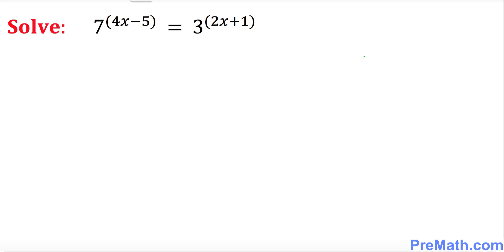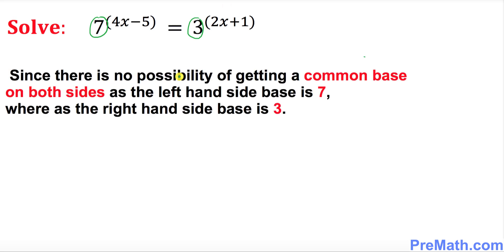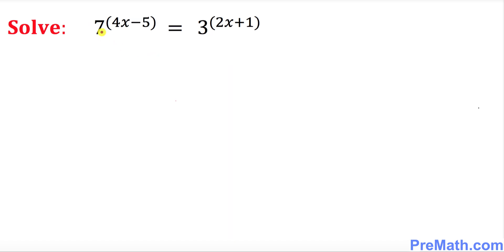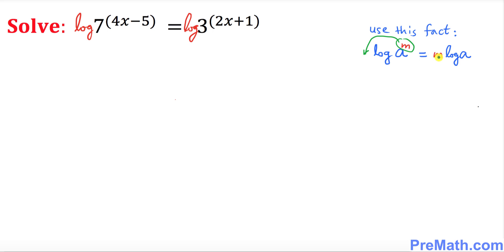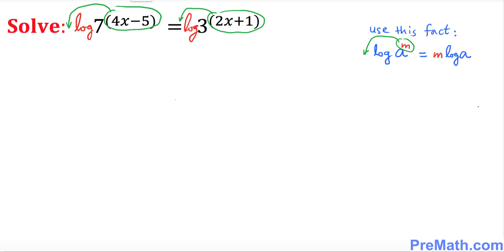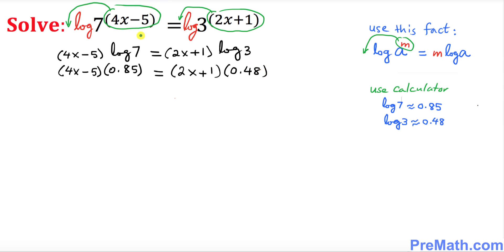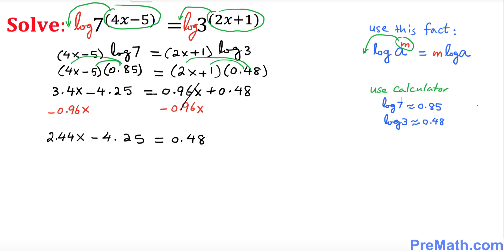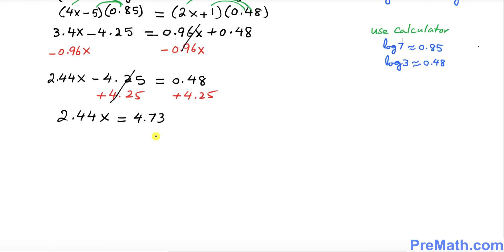How to Solve Exponential Equations using Logarithms: Step-by-Step Technique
Learn how to solve exponential equations with different bases using logarithms. Step-by-Step Technique by PreMath.com